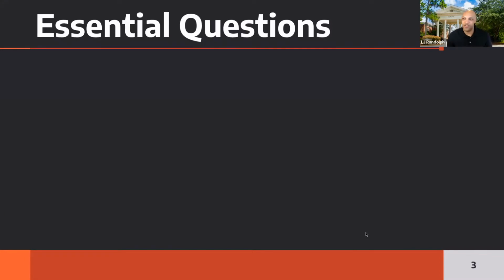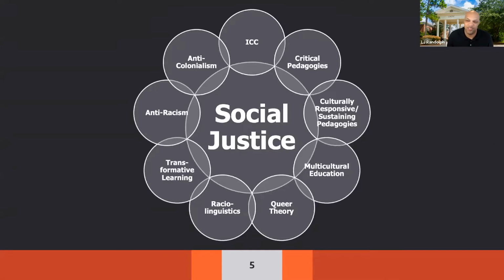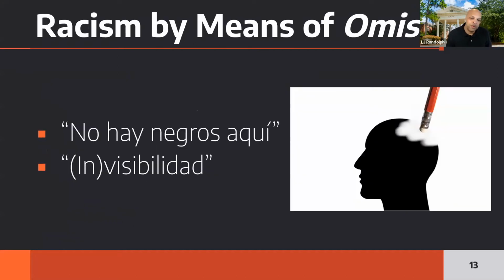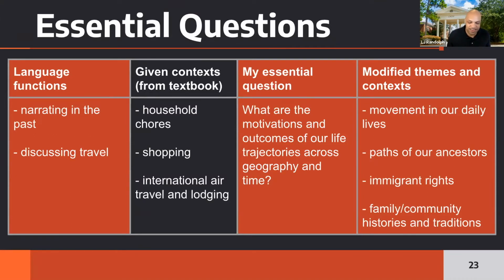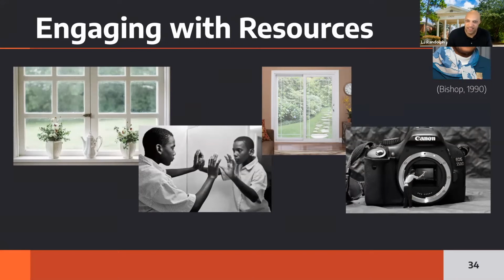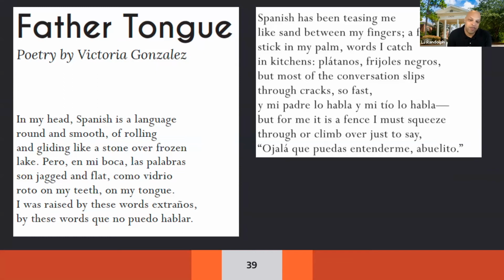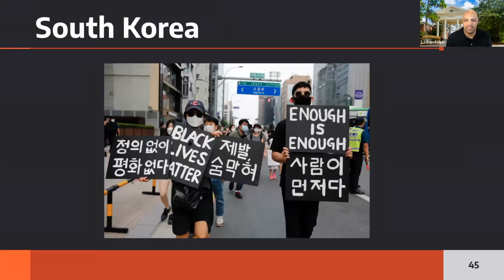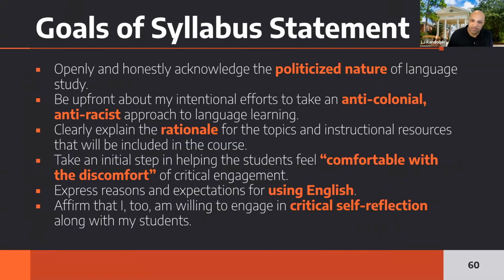Anti-Racist and Anti-Colonial Approaches to Language Learning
Dr. L.J. Randolph